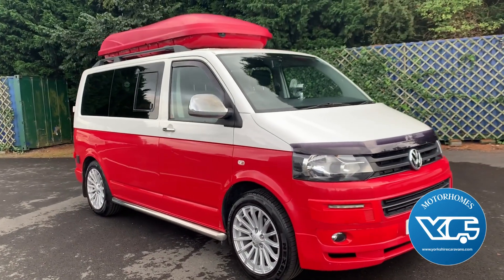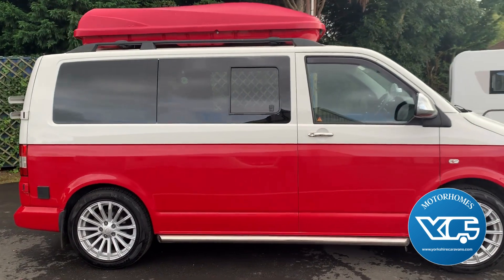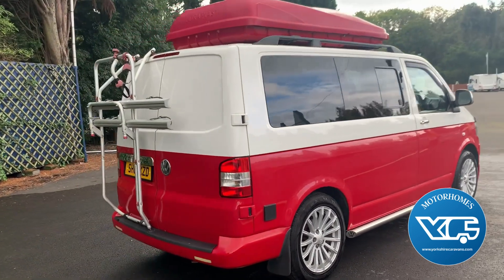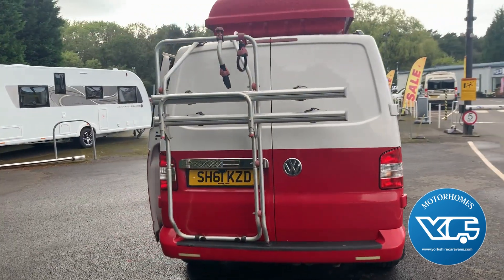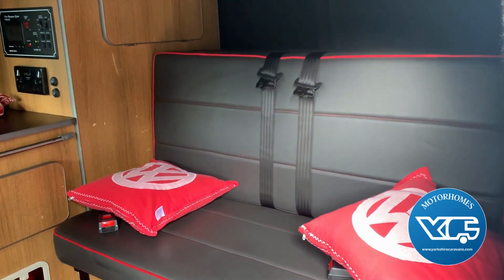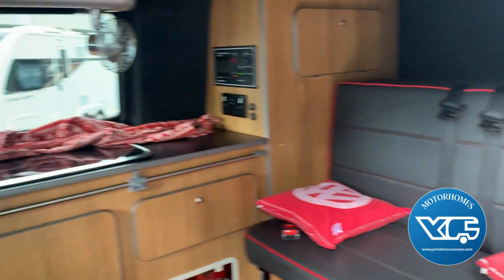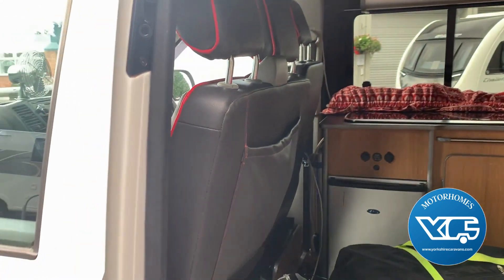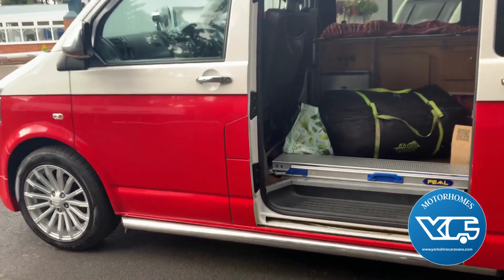2011 VW Volkswagen Transporter Camper at Yorkshire Caravans of Bawtry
Introducing the 2011 Volkswagen Transporter Camper Conversion, a truly classic and stylish way to hit the road and explore the world. This camper van, adorned in a striking two-tone red and white colour scheme, is not just a vehicle; it's a statement of adventure and nostalgia.

The 2011 Volkswagen Transporter Camper offers a cosy and thoughtfully designed interior, perfect for solo travellers or couples seeking to escape the ordinary. It features a comfortable sleeping area, a compact kitchenette, and a versatile seating space for dining and relaxation.

This camper is not just about style; it's also about functionality. Equipped with a rear bike rack and awning, it provides the convenience and versatility you need for outdoor activities and extended stays in picturesque locations.

With a recent cam belt change and 96,000 miles on the clock, this camper is well-maintained and ready for new adventures. Don't miss your chance to own a unique and dependable camper van – inquire today and embark on your journey of a lifetime with this 2011 Volkswagen Transporter Camper!

For additional information on this caravan please contact our dedicated sales team on 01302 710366. We are open 7 days a week. We are in Bawtry nr Doncaster just 4 miles away from junction 34 off the A1 and 20 mins from Doncaster train station. Delivery available. We have a team of 11 technicians all with dealer training up to Master Technician level from brands that include: Coachman, Swift and Bailey. Yorkshire caravans of Bawtry are FCA regulated and can provide a range of flexible finance solutions with low rates ensuring affordable monthly payments.